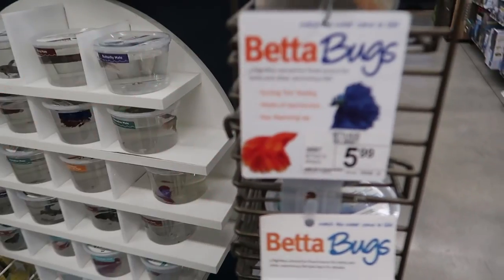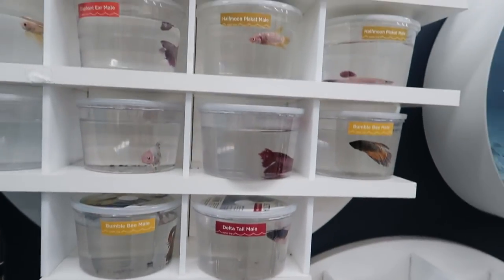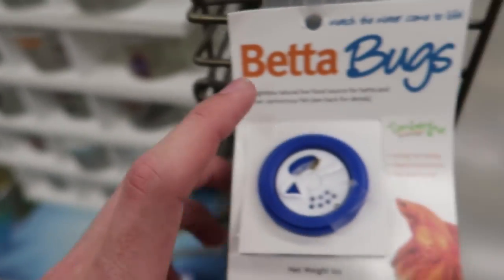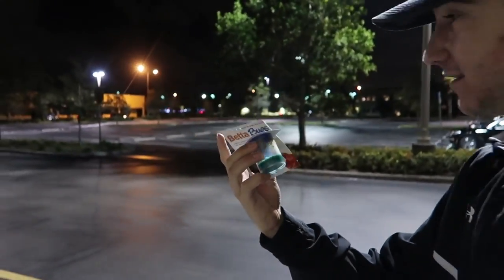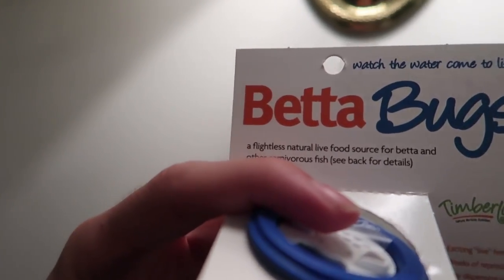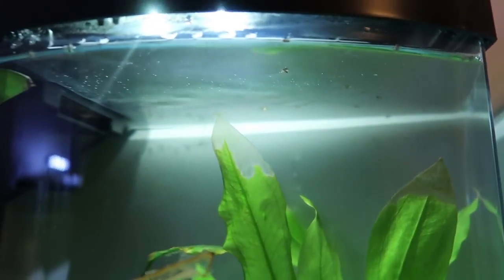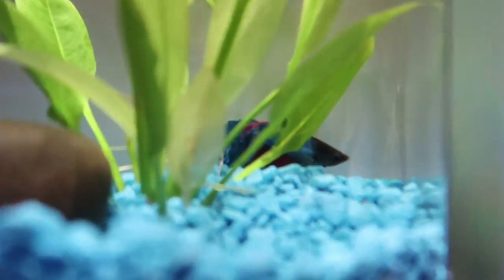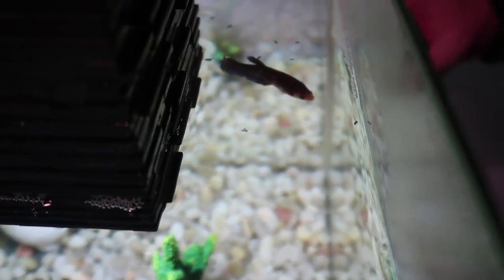BETTA Fish EATING LIVE BUGS!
We came across this thing called Betta Bugs and we decided to review it and surprisingly our betta fish actually loved it! Ike this video if you like to see reviews on products!